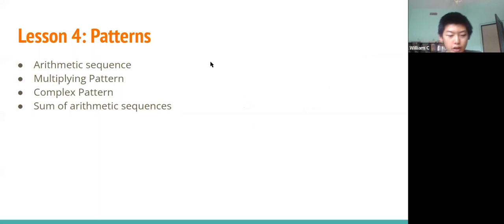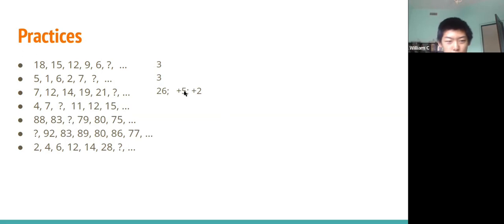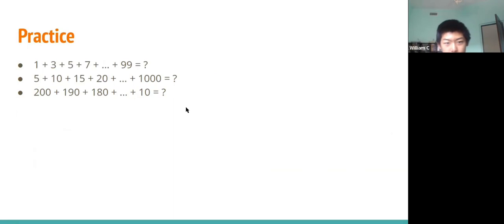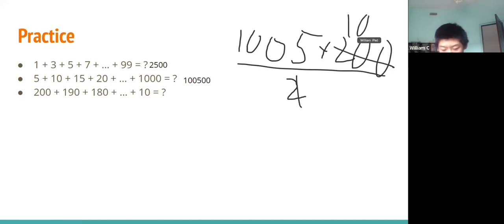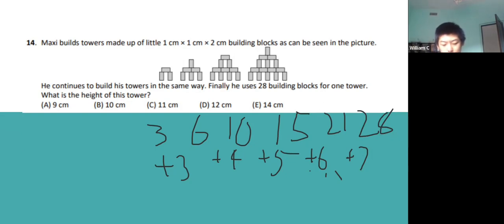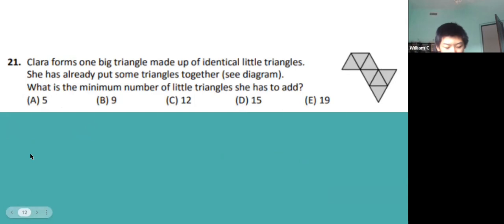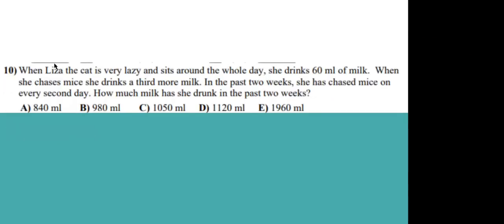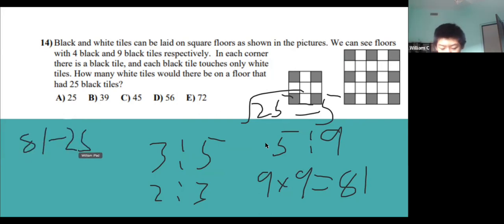Math Kangaroo Topics Class 4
Class by William Chen
Video Edited by Scarlett

It helps our nonprofit organization grow and make more videos like this one. Visit oneworldanchor.org for more info!